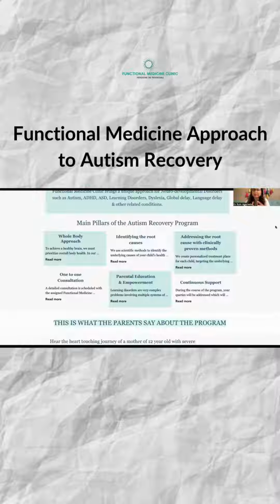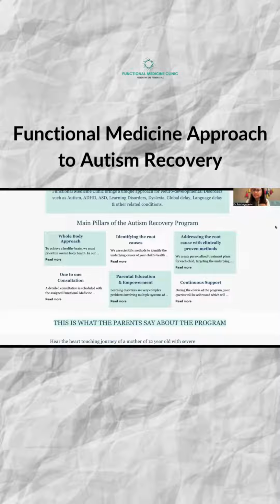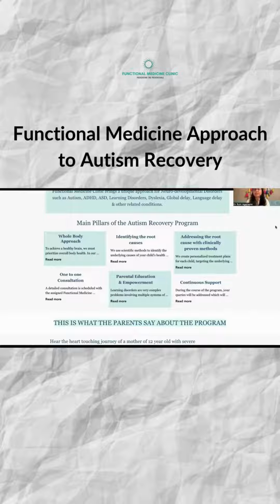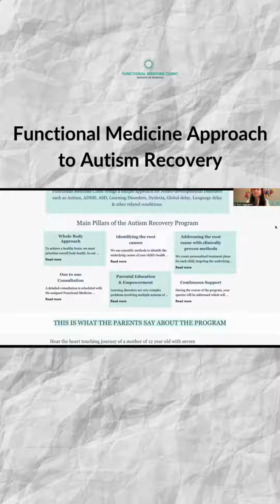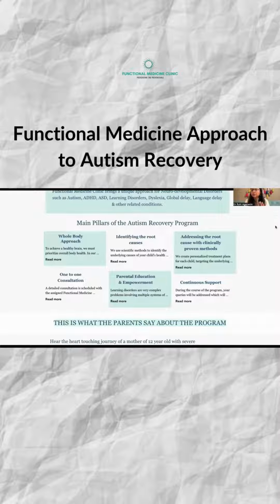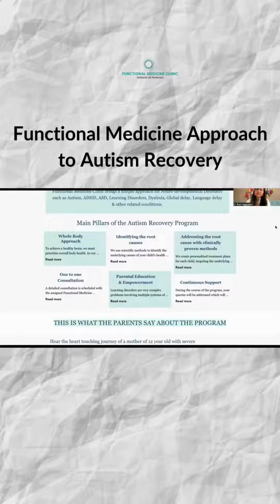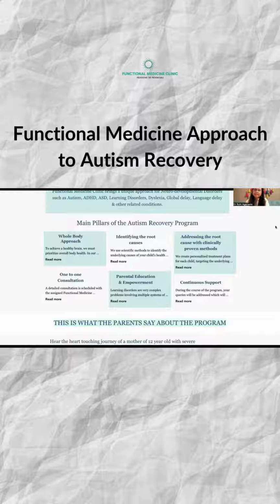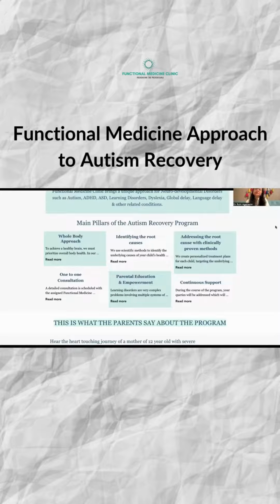Functional Medicine Approach to Autism Recovery | Dr Ashwani Garg